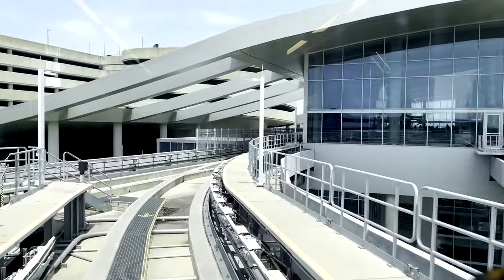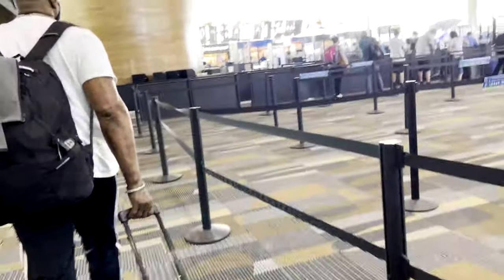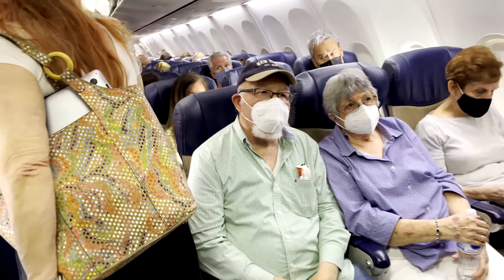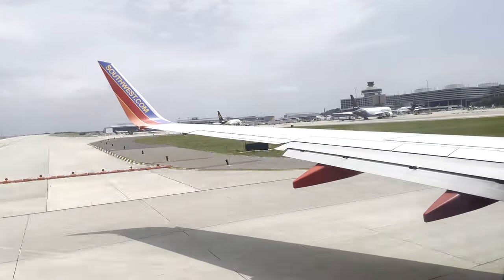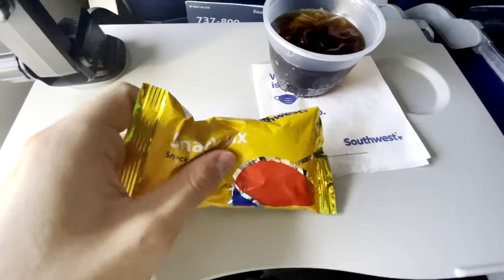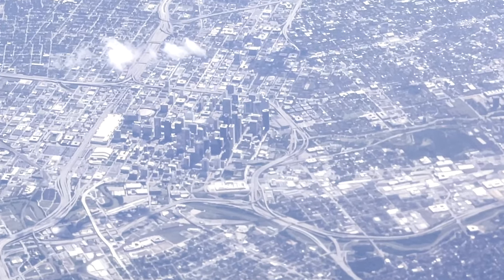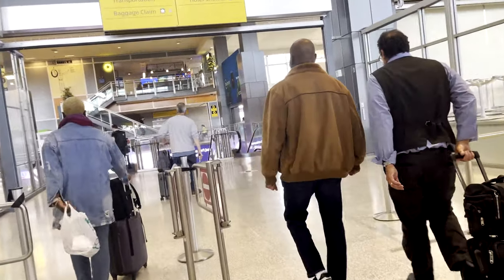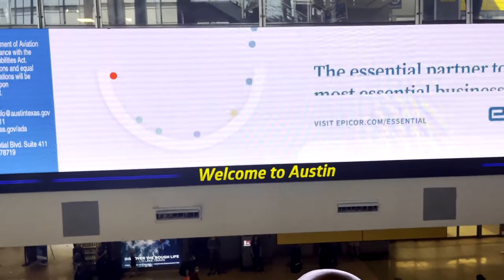[4K] Trip Report | An Excellent Flight with Amazing Views on Southwest | TPA - AUS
Welcome to another trip report! Today we are completing my journey on Southwest, flying from Tampa International Airport (KTPA) to Austin Bergstrom International Airport (KAUS) on one of Southwest's many Boeing 737-800 aircraft. I hope you enjoy!

There's a lot more content coming in the near future, including a direct flight from Austin to Honolulu!

Flight Information
Flight Number: WN1572
Aircraft Type: Boeing 737-800
Registration Number: N8638A
Flight Time: 2:24
Seat: 27A
Departure Runway: 1L
Arrival Runway: 18R

I hope to be posting both aviation and railway trip reports on this channel, so stick around if you want to see more!

Other Equipment:
Camera: GoPro Hero 9 Black
Camera: Sony AX-43
Mic: Rode Videomic Pro+
Tripod: Coman DF06